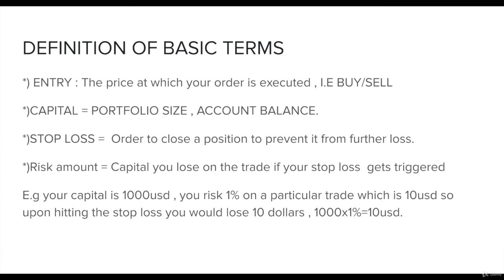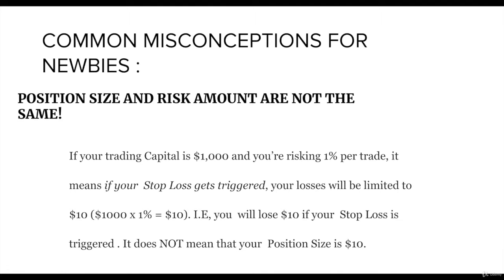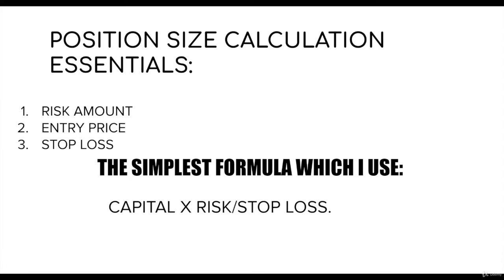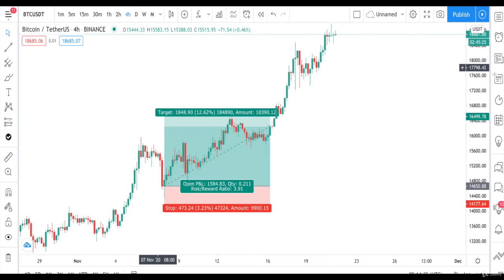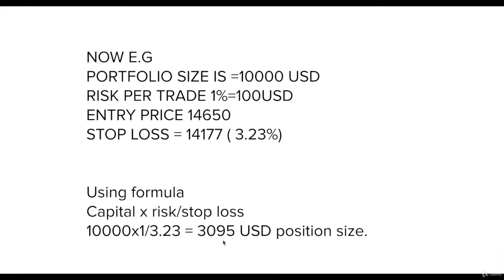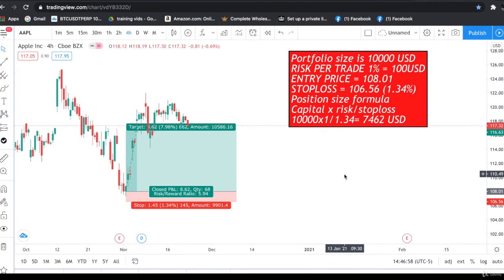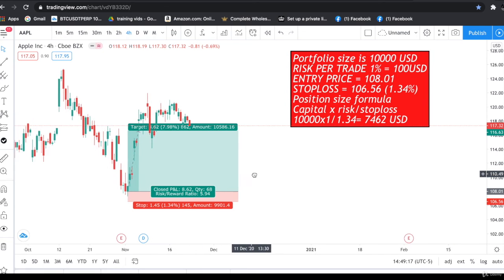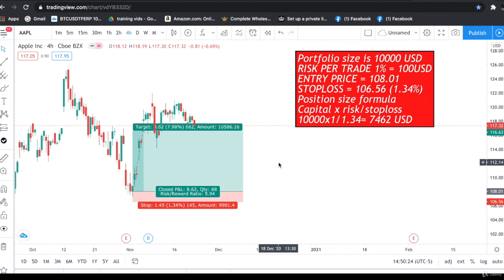Crypto Position size calculation!